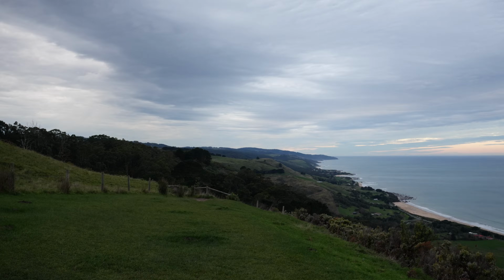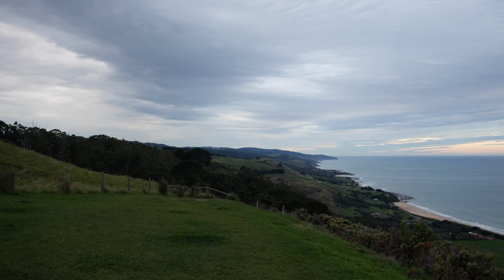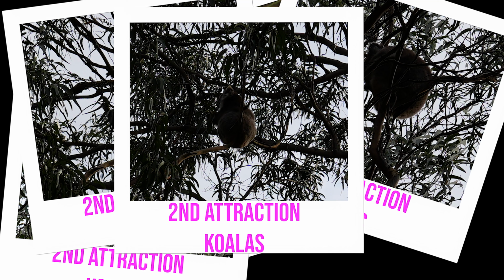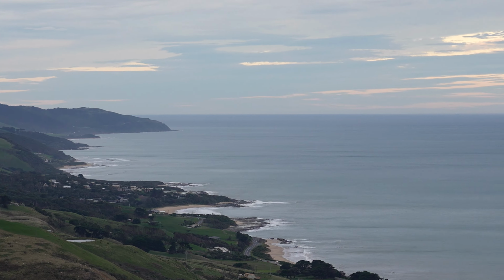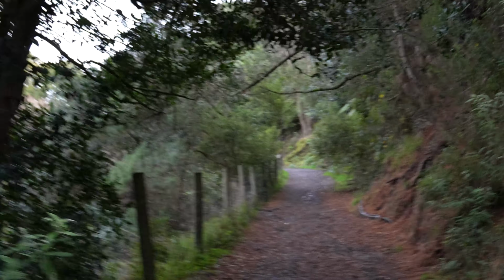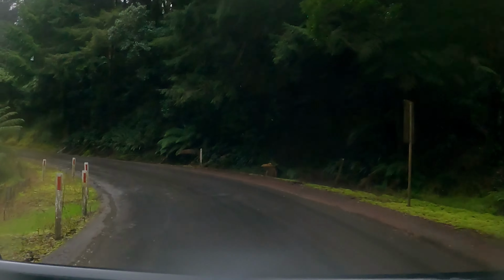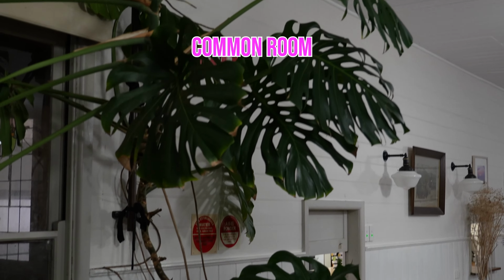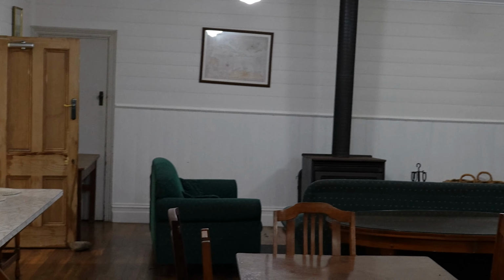Is a $500 Great Ocean Road Trip Possible?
Can you actually have a great holiday for just $500? Join Any Getaway as we kick off Day 1 of our budget travel challenge! We're proving that you don't need a fortune to explore beautiful destinations, finding the best affordable spots, cheap eats, and hidden gems along the way

📍In this video:
- Our $500 budget breakdown
- Day 1 itinerary & travel highlights
- Tips for saving money on your next getaway

Music
📍Paradise - Anno Domini Beats